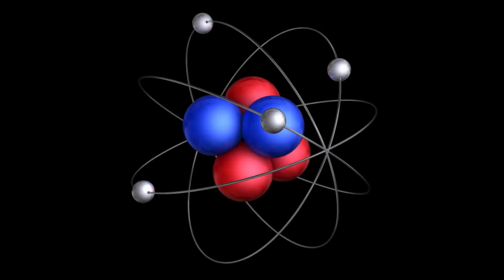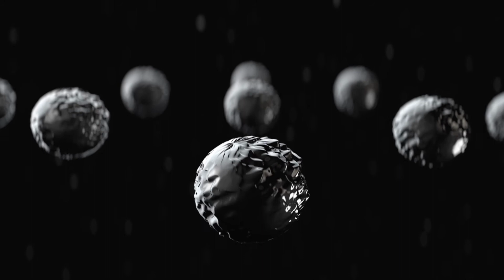What Is An Atom ?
BEST BOOKS AND PRODUCTS ARE HERE ABOUT ATOM 📚📖

It is a very small particle, impossible to see by the eye, and can only be examined by scanning tunnel microscopy (atomic force microscopy). An atom has a negatively charged cloud of electrons that surrounds the nucleus. The nucleus consists of positively charged protons and unloaded neutrons. The atom is electrically unloaded when the number of protons in the atom is equal to the number of electrons. If the number of electrons and protons is not equal, this particle is called an ion. Ions are highly unstable structures and interact with other ions and atoms in the environment to get rid of their high energy.

An atom is classified according to the number of protons and neutrons it has: the number of protons in the atom defines the chemical element, while the number of neutrons also defines the isotope of this element. Each element has at least one isotope that gives radioactive decay

Electrons are present at certain energy levels and can make transitions between different levels by oscillating or absorbing photons. In addition to determining the chemical properties of the element, the electron is also highly effective on the magnetic properties of the atom.

ATOM and its structure

The most invisible (indivisible) part of substances is called an atom. An Atom cannot turn into atoms that are different from itself by any physical or chemical methods other than itself. The atom contains ( + ) charged protons, ( -) charged electrons, and no-load neutrons. An Atom consists of two elementary particles: a nucleus and an electron.

Nucleus: forms the center of the Atom. Although it is very small in volume(1/10000), it is the part where all the weight(1/1840) is collected.

Protons:the number of protons for an element is constant. It is the proton that determines all and all properties of the element.When the number of protons changes, the type and entire property of the element changes.it is indicated by the letter” p".
Electron: denoted by the letter” e". Around the core, they are located in certain orbits. Electrons cannot exist in independent orbits.

ATOMIC MODELS:

DALTON ATOM MODEL :
1-matter consists of non-divisible particles filled with insides called atoms.
2-atoms of the same element are the same in terms of size, the atoms of different elements are completely different from each other.
3-atoms are preserved in reactions.
4-molecules are formed at the end of mergers of atoms.

THOMSON atomic model :
Thomson stated that matter consists of uniformly distributed positive charges and interspersed negative charges. In this aspect, the substance atom can be likened to grape cake. The cake is the positive charge, and the grapes are the electrons.

RUTHERFORD atomic model :

At the center, its mass consists of a very large nucleus and electrons circulating around it in certain orbits. The inability of this view is that the question of why the electron does not fall into the nucleus or exit from the atom remains unanswered.